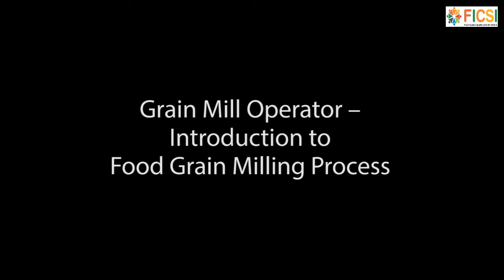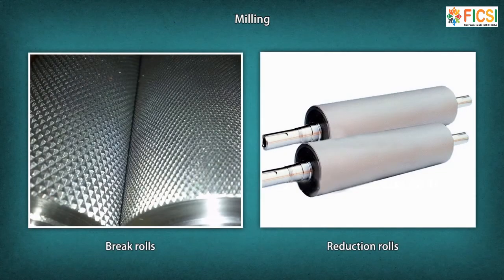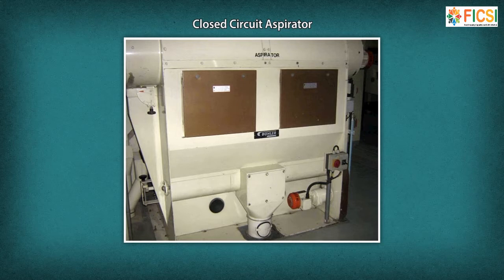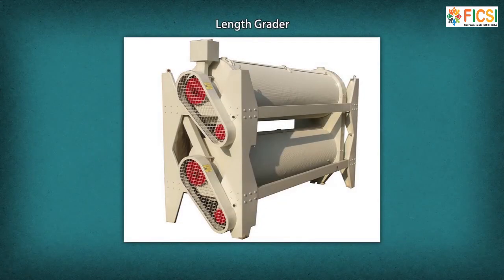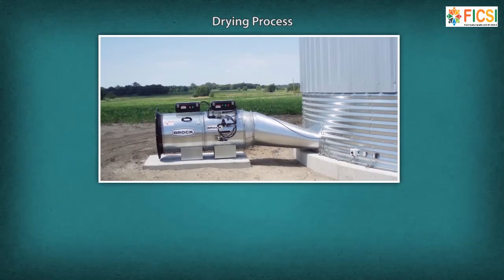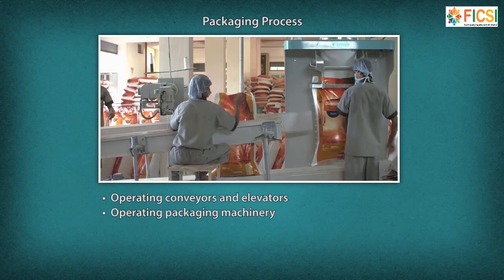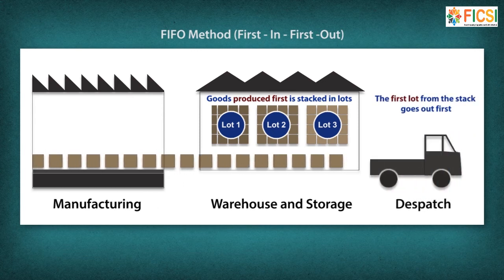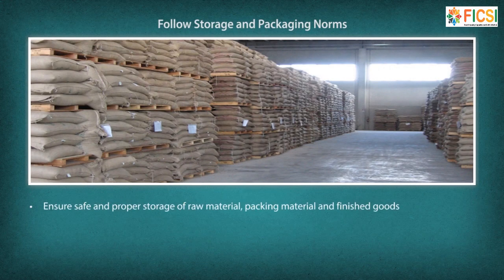Grain Mill Operator Introduction to Food Grain Milling Process | NOS Specific | FICSI - Food SSC